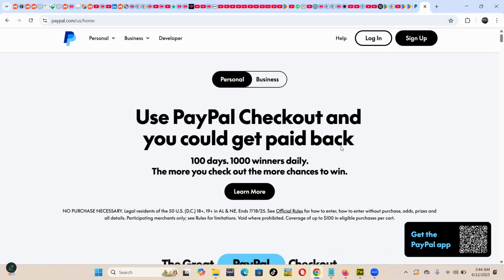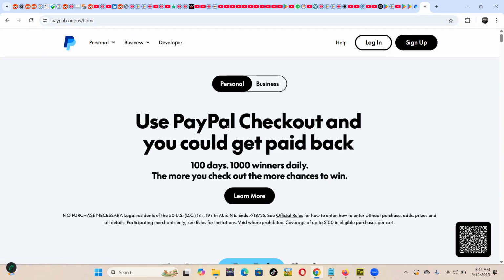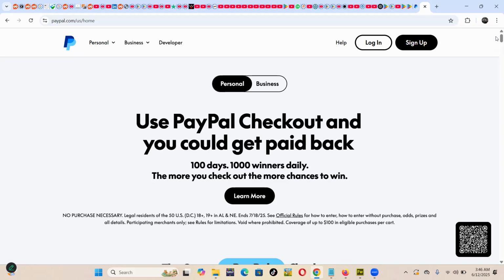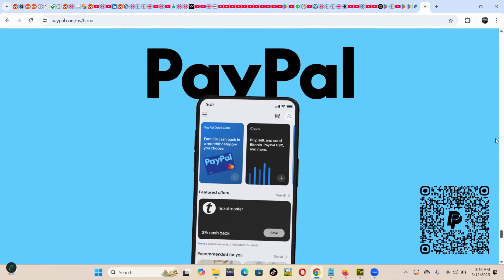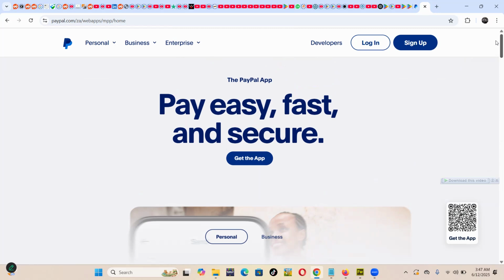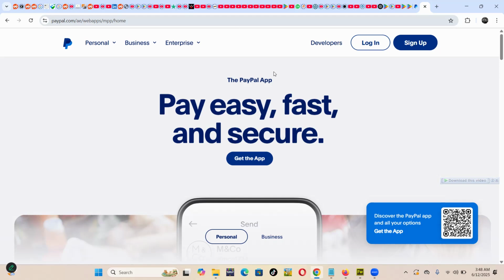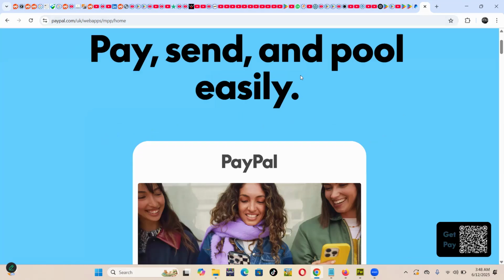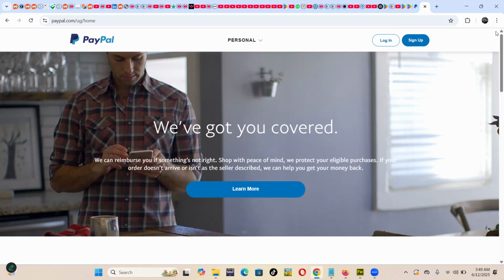How to know which country u use on PayPal | How to change Country on PayPal during registration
In this video, you’ll learn how to check which country your PayPal account is registered in and discover the only way to change your country on PayPal — during the account creation process. This step-by-step guide will help you avoid common mistakes that can limit your PayPal functionality later on, especially if you’re from restricted countries like Uganda, Ghana, Nigeria, or anywhere PayPal has restrictions.

3. Can you change country after registration?